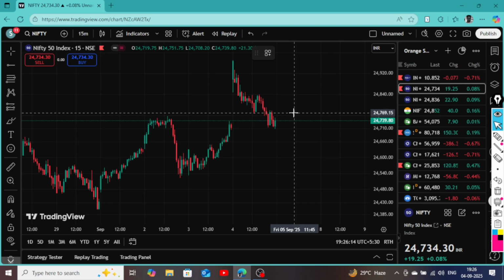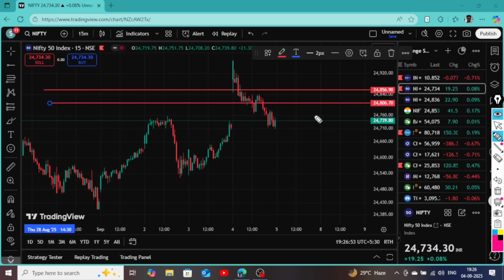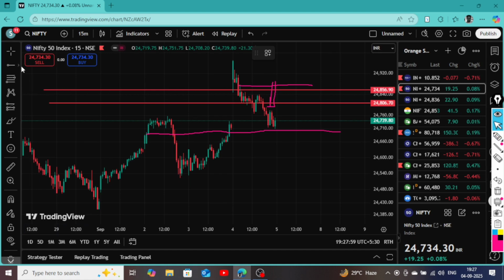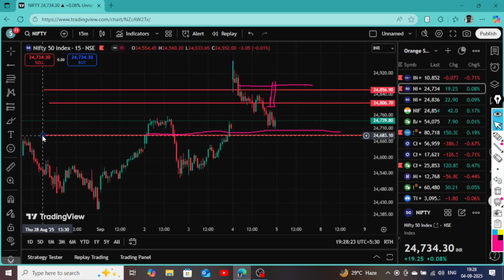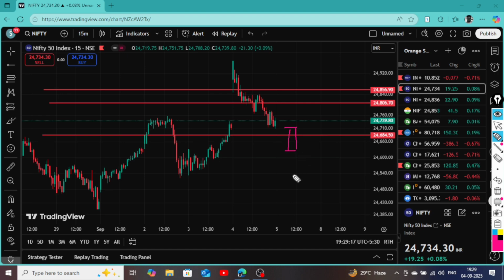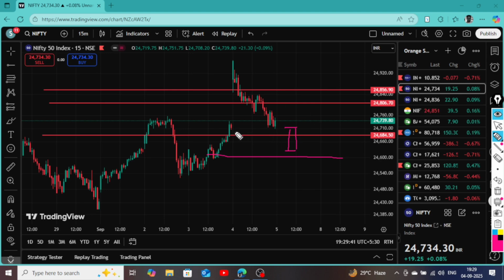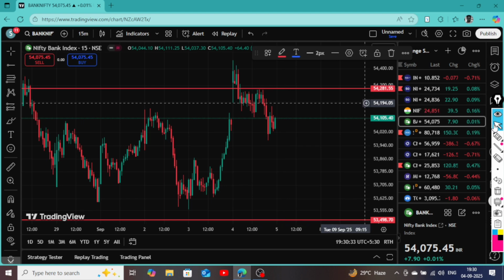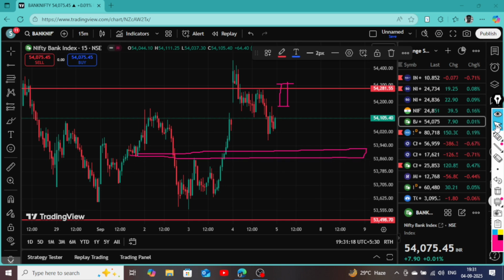Nifty & Bank Nifty Intraday Levels | Price Action with Liquidity Sweep Strategy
In this video, we discuss tomorrow’s Nifty and Bank Nifty intraday trading strategy using the powerful Price Action with Liquidity Sweep method.

👉 Key Highlights:

Nifty gap-up & gap-down trade setups

Bank Nifty buy & short trade setups

Price Action + Liquidity Sweep explained in simple terms

Stop-loss & target levels for intraday trading

This strategy helps identify high-probability trades by tracking liquidity zones and reversal candles. Always remember to trade with proper risk management and discipline.

✅ Open Your Demat & Trading Account Here:
🔗Trading in the Zone: Master the Market with Confidence, Discipline, and a Winning Attitude

👉 Join my trading journey and learn smart price action setups!